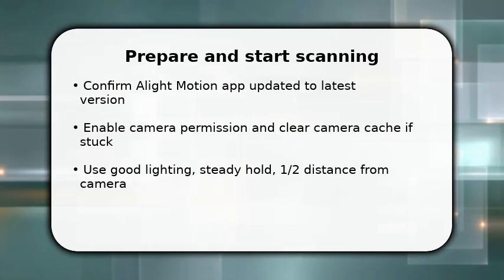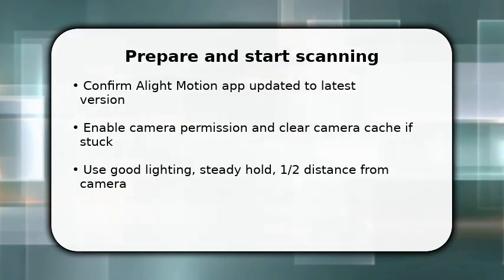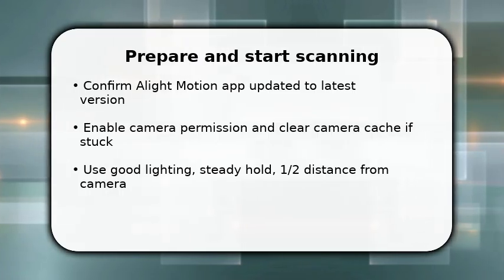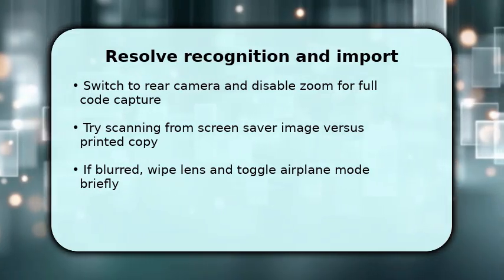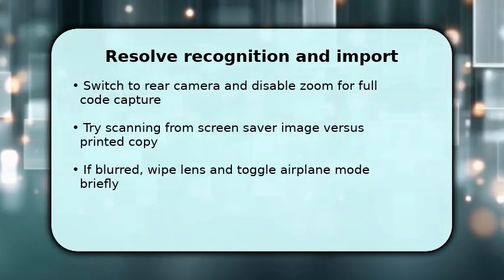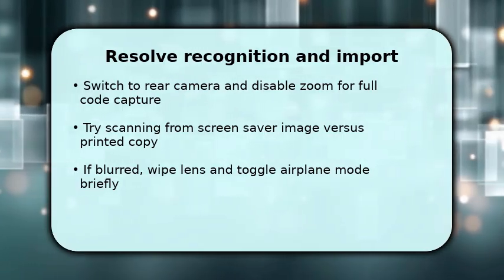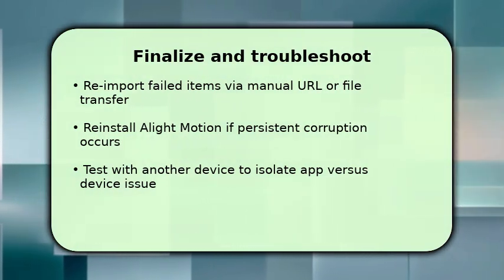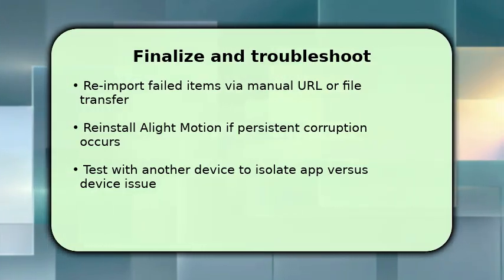How to Fix Qr Code Not Working Alight Motion - Step by Step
Learn how to troubleshoot and fix a non-functional QR code with Alight Motion in this detailed guide. Step by step instructions will help you resolve common issues, ensuring your scans are always successful.

QR Code Not Working, Alight Motion Troubleshooting, Fix Non-functional QR code, Step By Step Guide to Alight Motion, Resolve Scanning Issues Quickly, Improve Barcode Recognition with Software Fixes, Troubleshoot Your Scanner Today, Enhance Mobile App Functionality for QR Codes, Optimize Image Quality in QR Code Creation, Alight Motion Tutorial